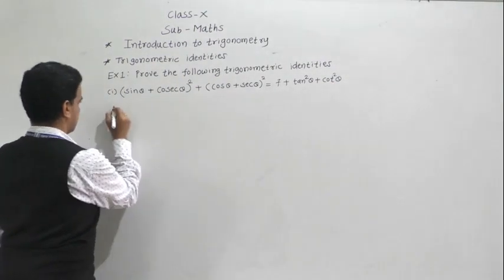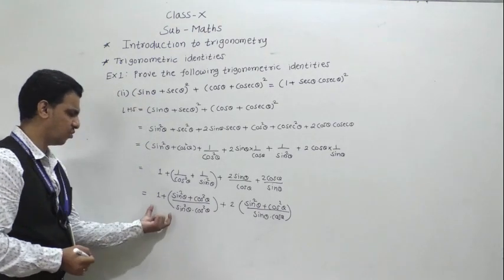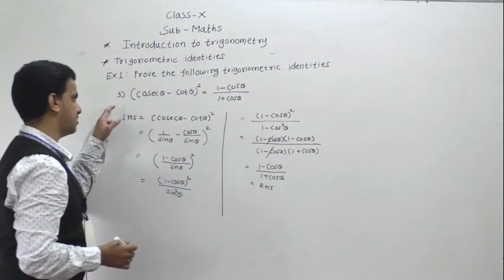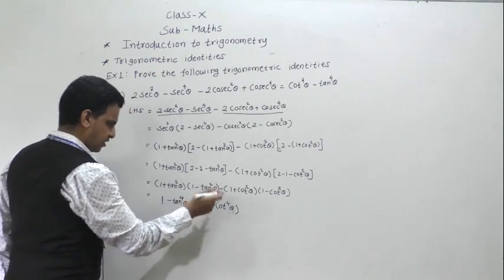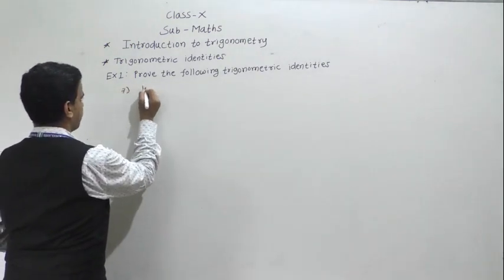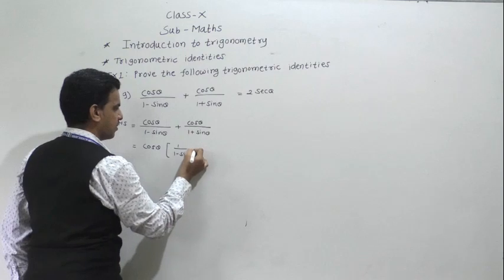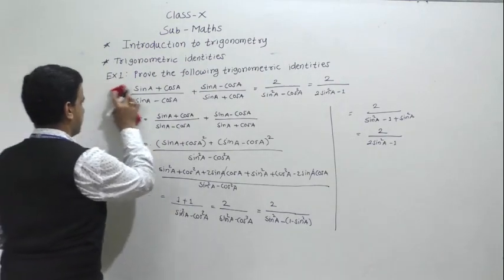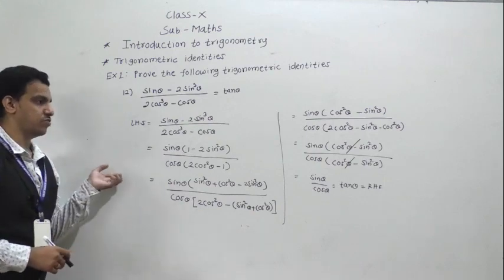Class X- Maths- Trigonometry (Part 7)